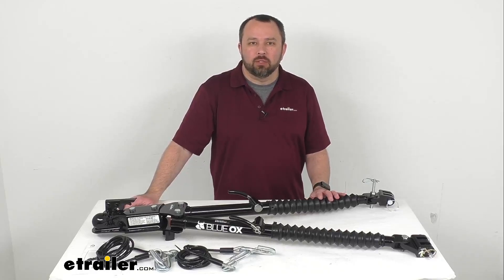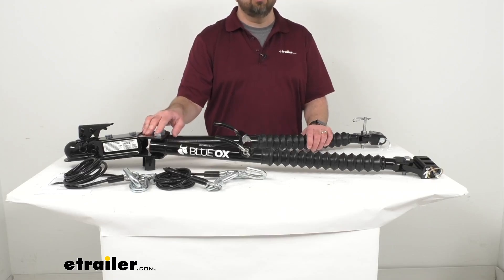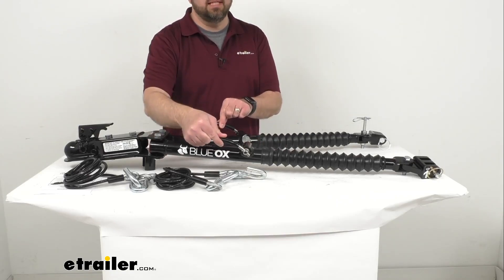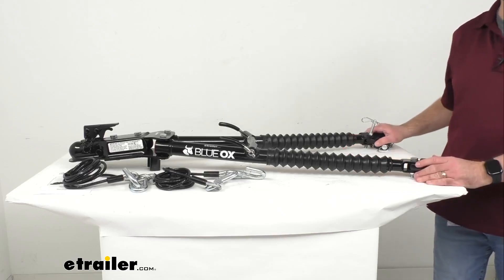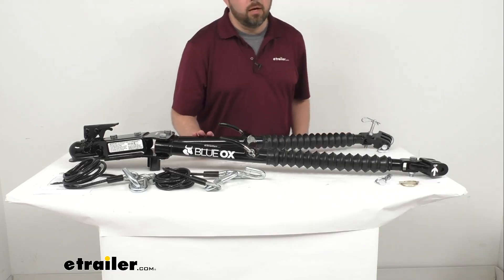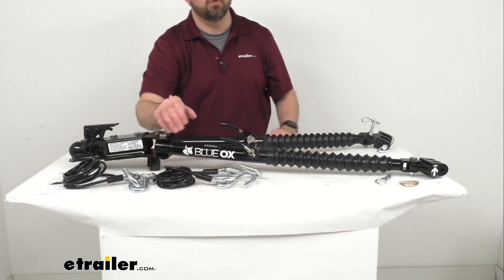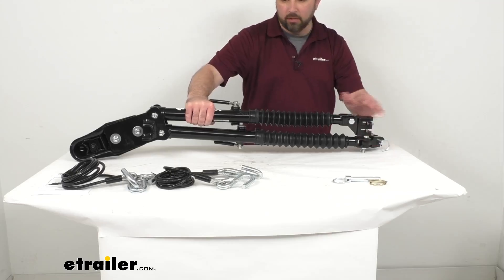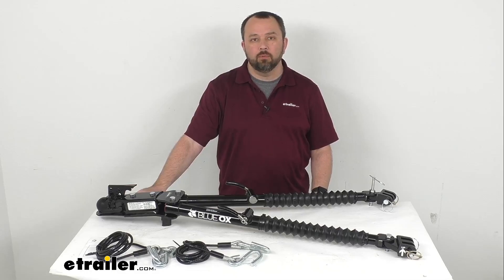etrailer | A Closer Look at the Blue Ox Acclaim Non-Binding Tow Bar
Hi, everybody. Andy here with etrailer.com.  And today, we're gonna take a look at this Blue Ox Acclaim non-binding tow bar.  Now, this tow bar is different than your other more traditional tow bars because rather than sliding into a hitch receiver on the back of your RV, this is going to attach to a two-inch ball mount.  And as you can see, we have our coupler right here.  So this is just going to drop down on your two-inch ball mount on the back of your RV.

And the other difference that this tow bar has is its storage position.  When you're not flat towing your vehicle, this is going to store attached to your vehicle's base plates instead of the more traditional tow bars that slide into the receiver on the back of your motor home and fold up and store on the back of your motor home.  Now, one of the big reasons why you would want a tow bar that stays with your vehicle is if you do a lot of RV deliveries and you need to bring your vehicle to the location you're delivering the RV to, this tow bar will allow you to hook your vehicle up to the back of whatever you're going to be delivering and bring your vehicle with you.  And when you get to that location, you're just going to disconnect from the tow bar from the RV and store it on the front of your towed vehicle, and you're gonna be on your way.  Other folks really like this tow bar with it being on the front of the vehicle because they find it much faster when hooking up to their motor home.

With everything staying on the vehicle side, they can just drop the coupler down, and it's gonna click right onto that two-inch hitch ball.  Now, compared to some of the other traditional tow bars, this is going to be a more economical solution for you.  So if you're looking to save a little bit of money, this is gonna also be a great option for you to consider.  Now, this has a weight capacity of 5,000 pounds, and this weighs a little over 35 pounds or so, so it is a manageable weight for a tow bar.  And the non-binding latches are going to make this easy to unhook on any terrain.

You're simply going to press down on the handles of the tow bar, (tow bar rasping) the handles on the tow bar arms until the internal latch disengages as you see there.  And this is going to allow you to release some of that static pressure from the tow bar, so you can move the arms just enough to make disconnecting from the base plates a snap even when it's not level on your RV.  (tow bar snaps) Now, these telescoping arms will make for a fast, easy hookup.  And if you notice, we have these rubber boots here that are going to protect those telescoping arms from dirt and debris.  Now, this features a self-aligning design, and you're just going to hook this up to the base plates on your towed vehicle and drive your RV forward.

And then, the arms are going to extend into rigid, tow-ready position, and automatically center and lock into place.  Now, the triple lug brackets, let me turn these so hopefully you can get a view of them here, are going to give you a reinforced connection point for your base plates.  Each arm attaches and detaches from your base plates with two easy-to-access pins.  So as you can see, just remove the the pin there, and that's going to allow you to hook this up to your base plate.  Now, this tow bar is going to fit Blue Ox base plates that are spaced between 23 inches and 30 inches apart on center.  And it can be also be adapted for use with Roadmaster crossbar-style base plates with the model number of the adapter that you see there on your screen.  So if you need to use this with Roadmaster crossbar-style base plates, you will need that adapter there that you see there at the bottom of your screen.  Now, the arm length from the center of the hitch ball to the center of the base plate pin hole when lined up with the arm straight, we have the extended length at 42 3/4 inches, and they're retracted at 32 1/2 inches.  These do also come with vinyl-coated safety cables, and these also have a 5,000-pound weight rating.  And these are going to provide added protection should this tow bar ever become disconnected during towing.  And we have these steel S hooks that's going to connect each cable to your tow vehicle's base plates and your motor home's trailer hitch.  Now, this is going to allow for pretty easy storage as I mentioned at the beginning of our time together.  I'm gonna go ahead and leave those pins out for right now, and I just wanna walk you through how you can store this.  And this is going to work a little bit easier when t